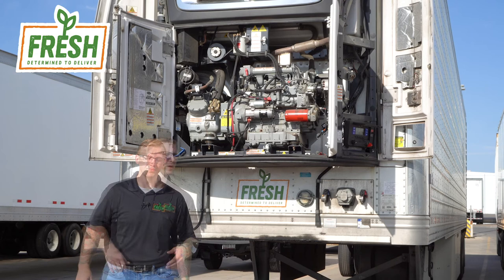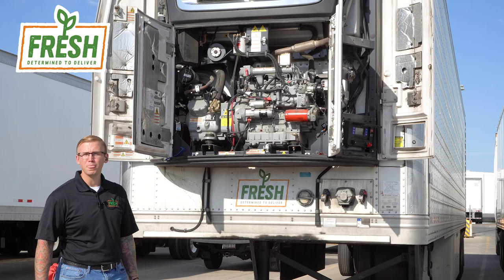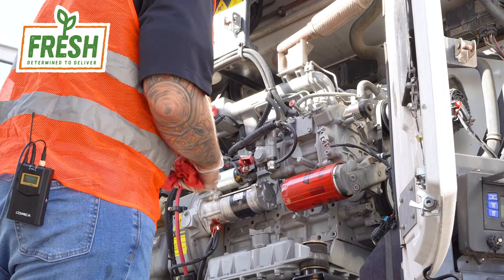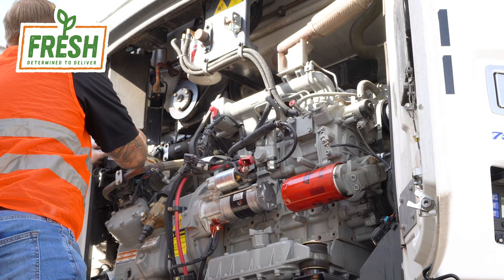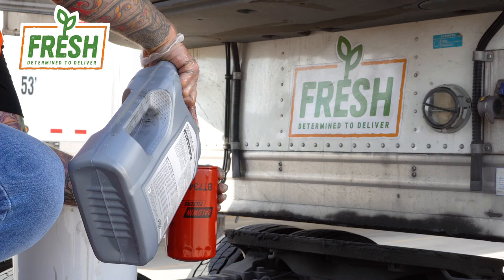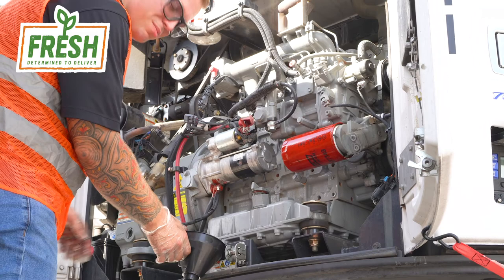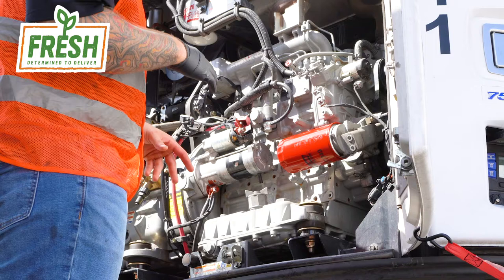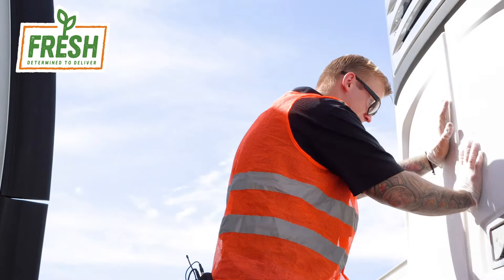How to Service Reefer Units (TUTORIAL)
Here's 10 steps on how to service a semi trailer's Reefer Unit, using basic tools costing less than $300 and only taking about 45 minutes.